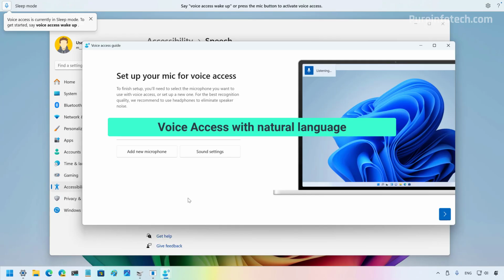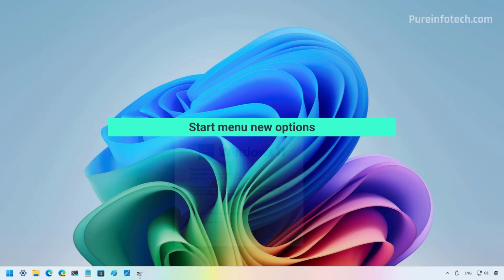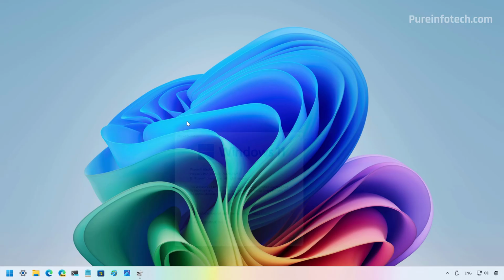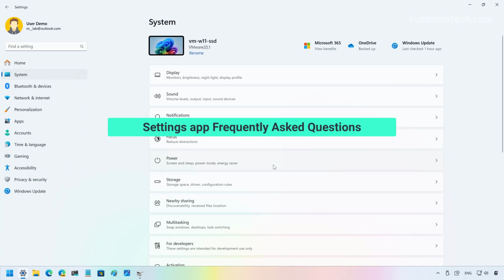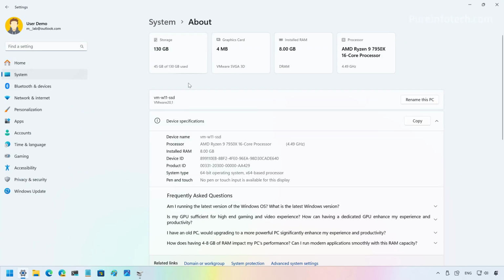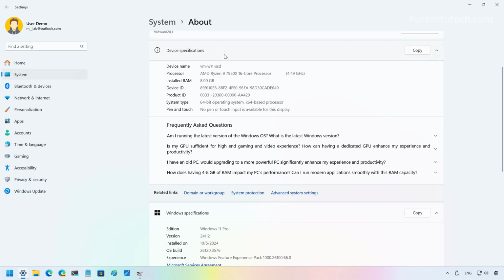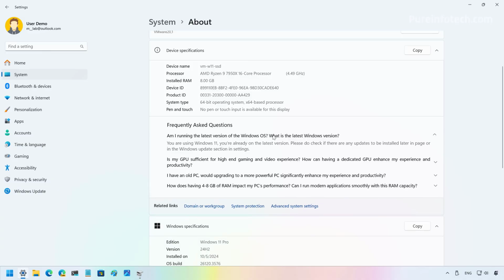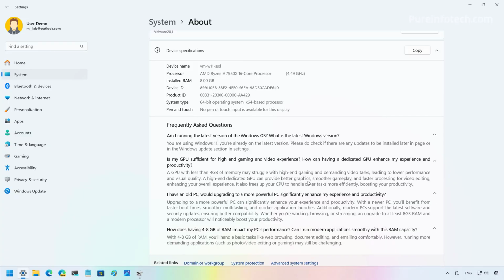Windows 11: NEW info why your PC sucks and Start menu customization options (build 26120.3576)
See ➡️ Hands-on with Windows 11 build 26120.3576 (KB5053650) new About page Frequently Asked Questions, Start menu new options, and Voice Access improvements.

00:00 Intro
00:32 Subscribe to channel
00:46 Voice Access with natural language
01:17 Start menu new options
01:44 Frequently Asked Questions on the About page
02:24 Closing